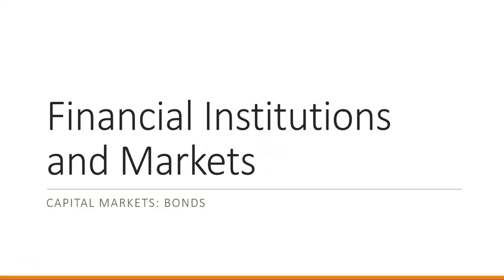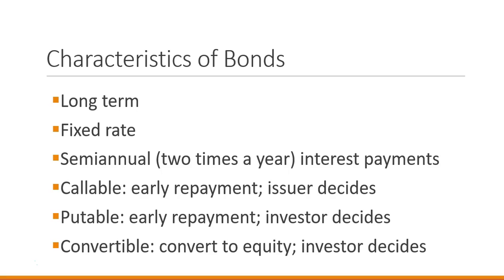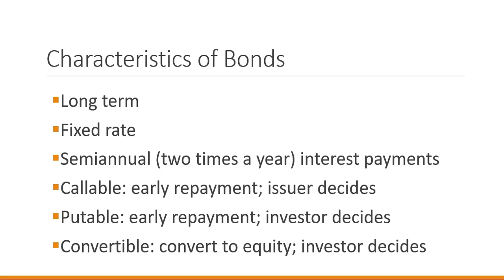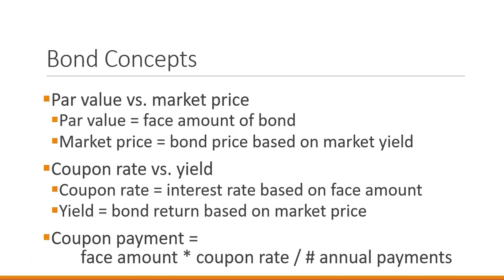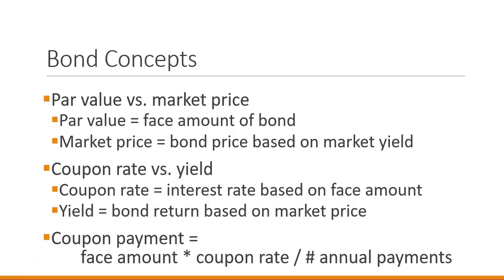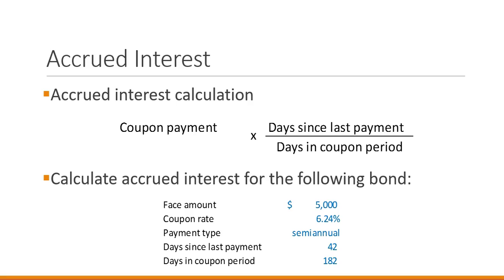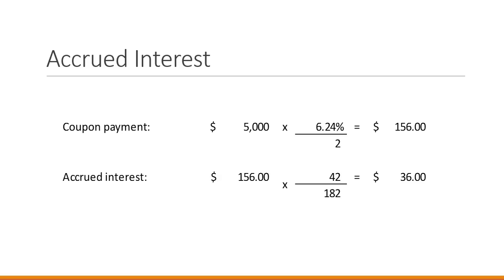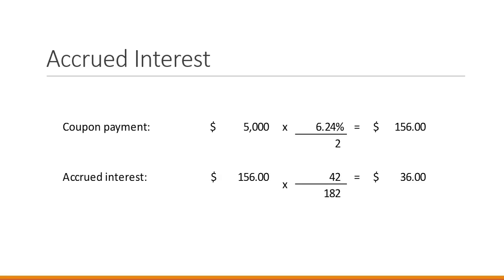Financial Institutions and Markets: Capital markets - bonds 1